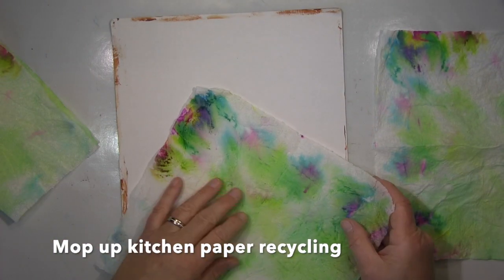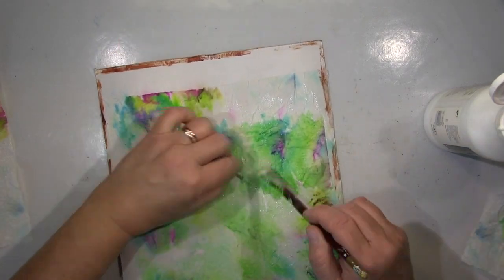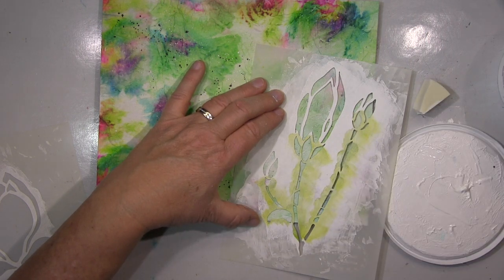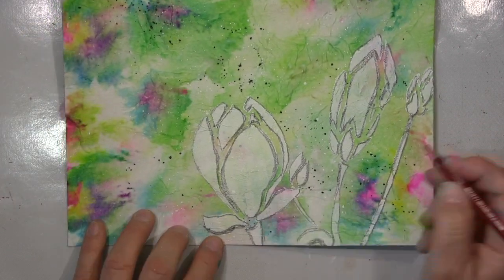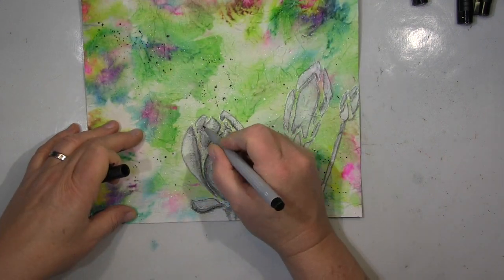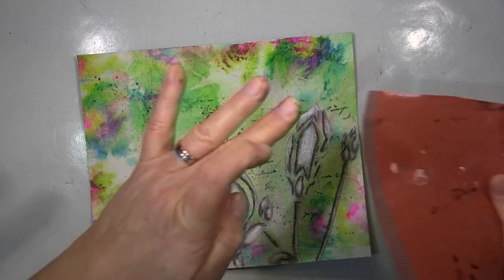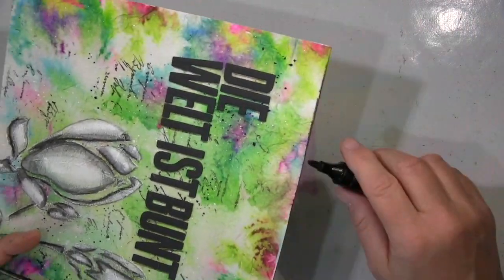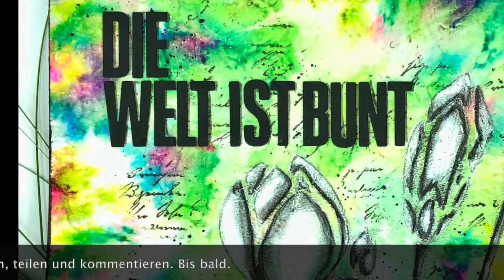Mop up kitchen paper recycled for a colourful world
Just too pretty to bin it.